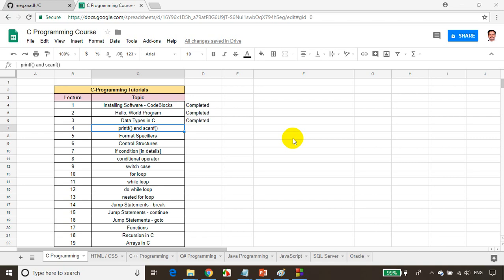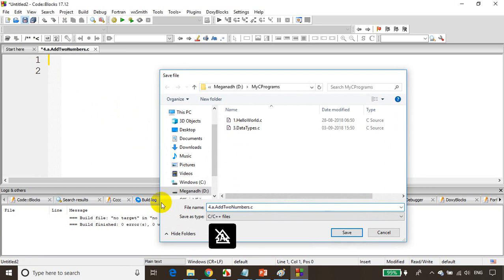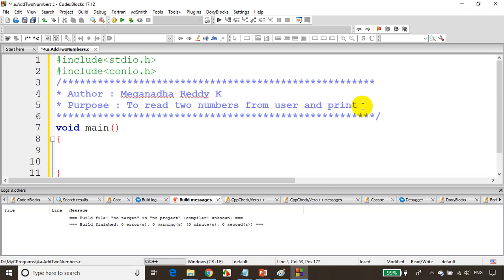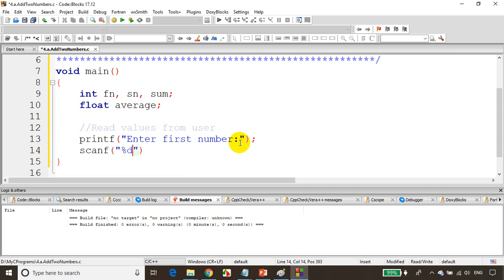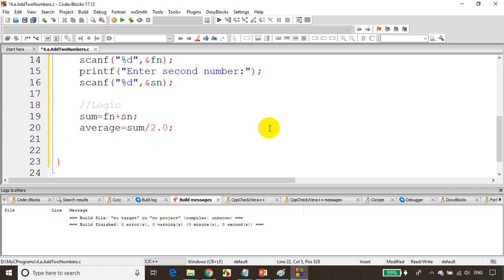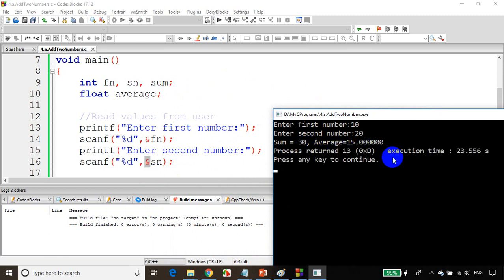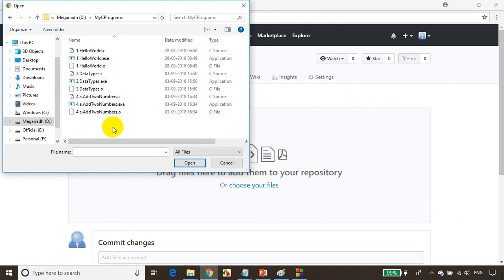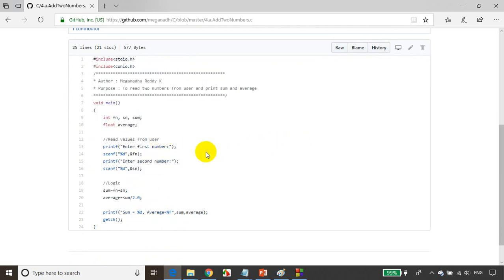C-Programming Tutorials : Lecture-4 - printf and scanf